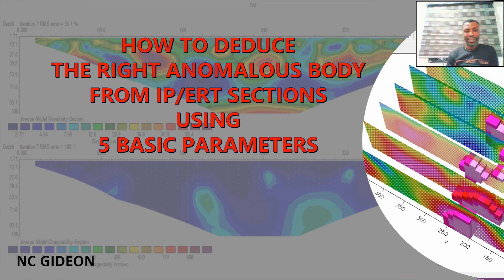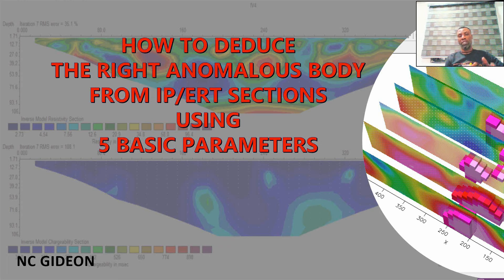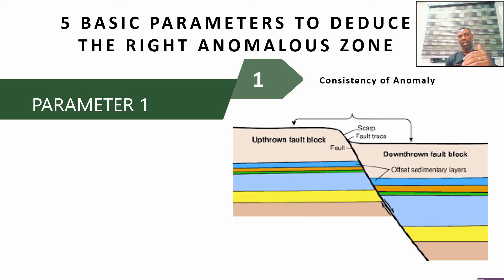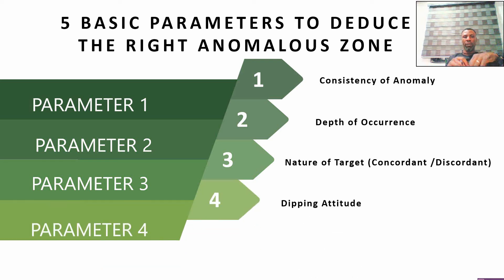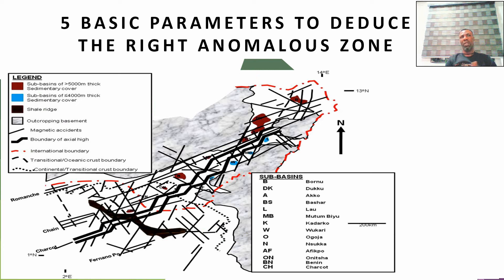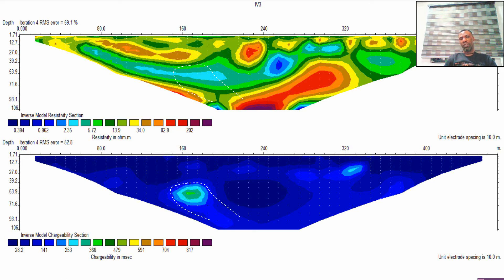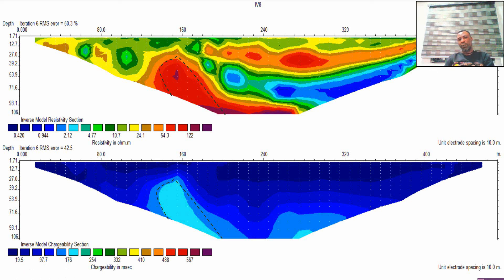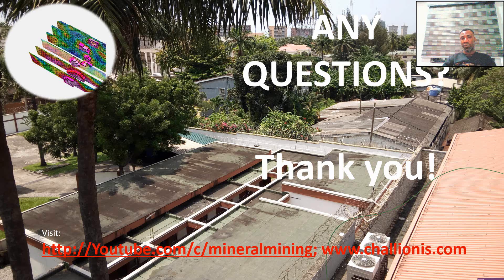MM91: HOW TO DEDUCE THE RIGHT TARGET FROM IP/ERT SECTIONS USING 5 BASIC PARAMETERS (PROSPECTING)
How to deduce the right target or pick out the best anomalous zones along the IP (Induced Polarization and Electrical Resistivity sections ) when prospecting for minerals. Prioritizing the best target is highly cost and time saving  during target drilling stage.